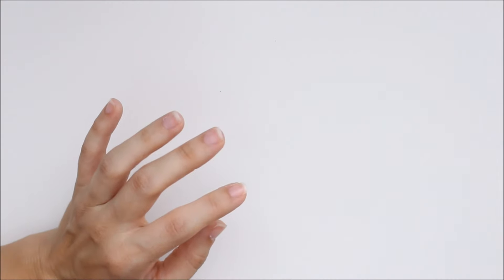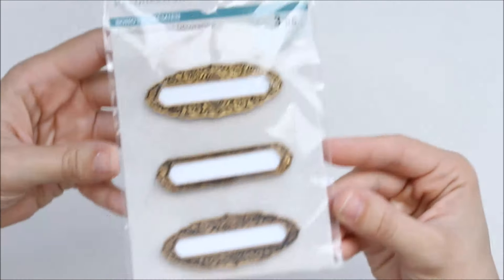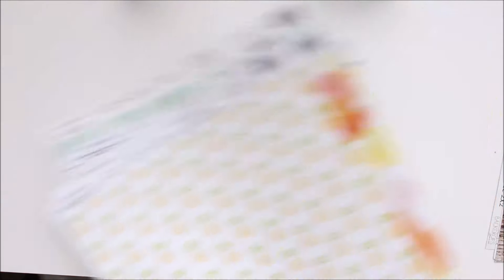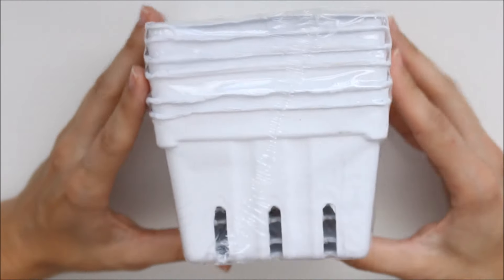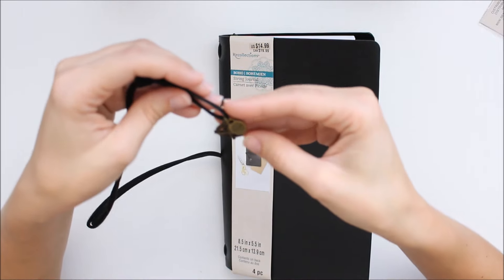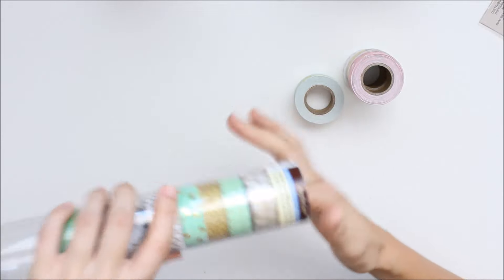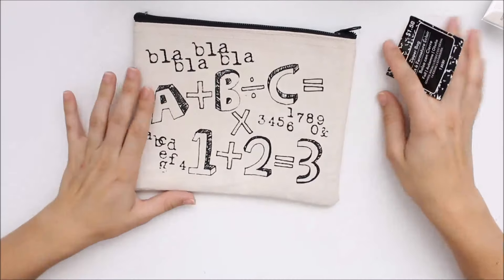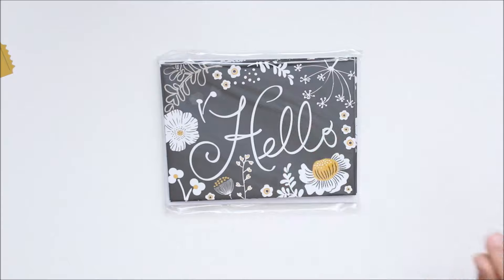MICHAELS HAUL ll PLANNER SUPPLIES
Check my Etsy shop out Nikki Plus Three!

Other sticker shops I used:

Little Planner Prints:

My Newest Addiction:

Ella Couture by Jessica:

Sweet Paper Bliss:

Pau and Ari: